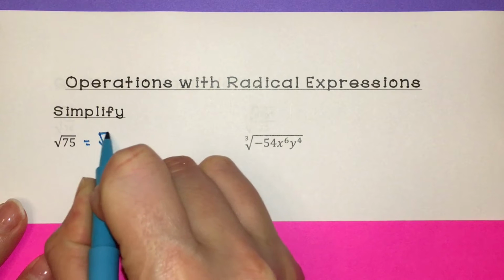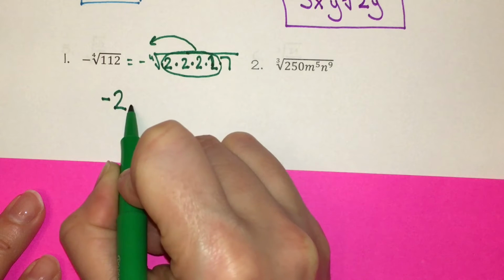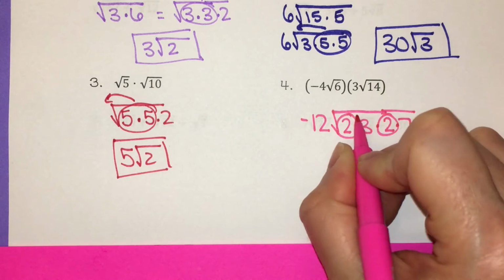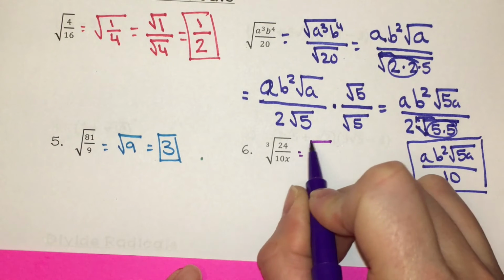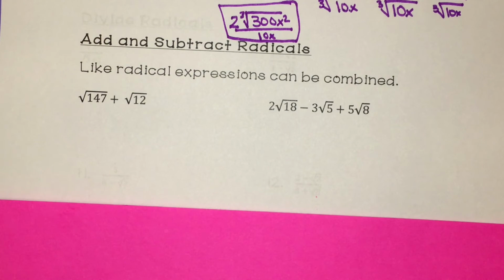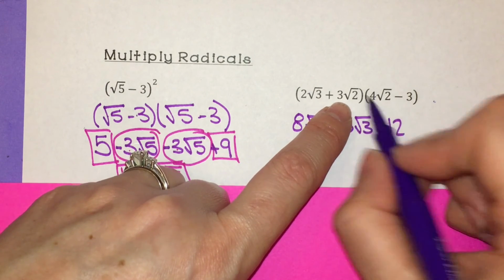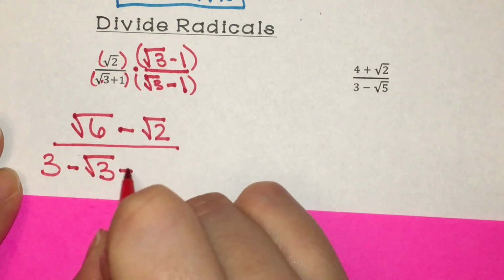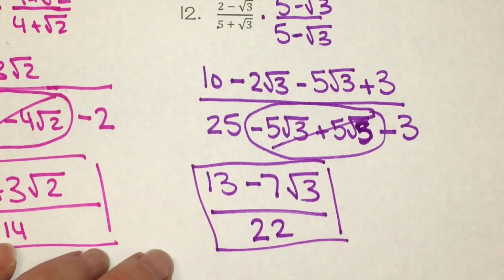Operations with Radical Expressions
Simplifying radical expressions, and performing the operations of addition, subtraction, multiplication, and division with radical expressions.